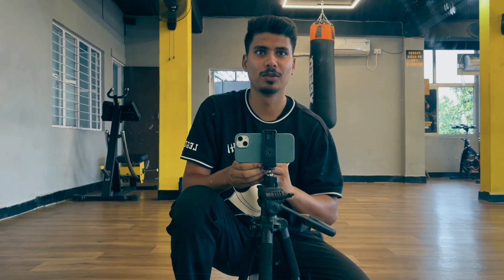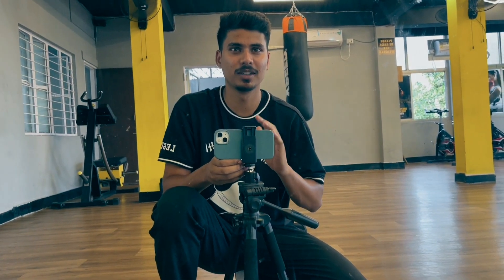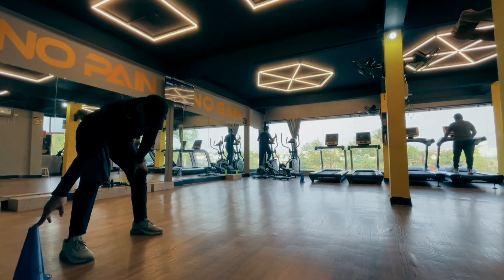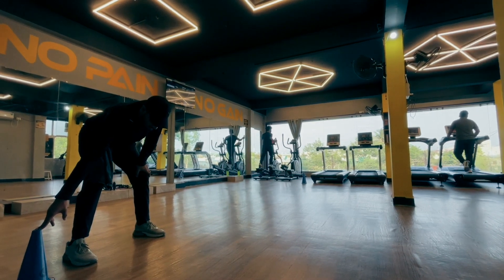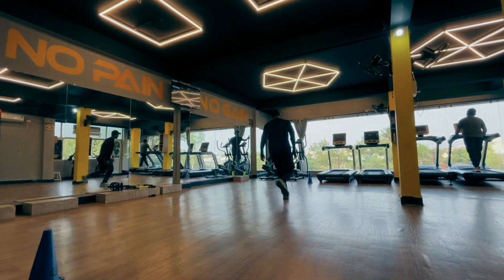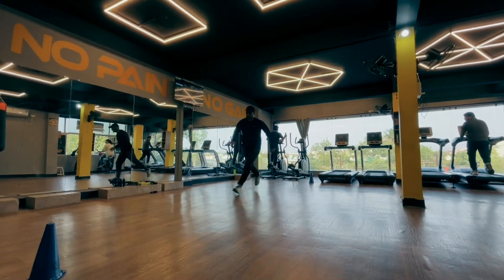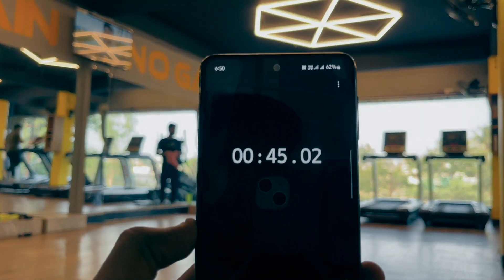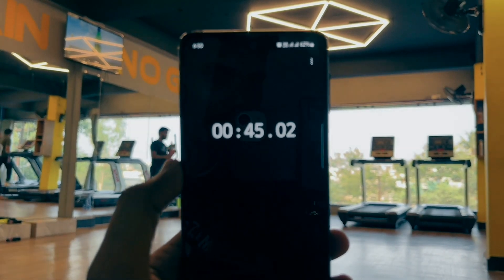My Endurance And Core Training Routine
Welcome back to another intersting day in my life.
In this video, I will be sharing my Endurance training routine with some core exercises as well. Make sure to give it a very big thumbs up if you enjoy.